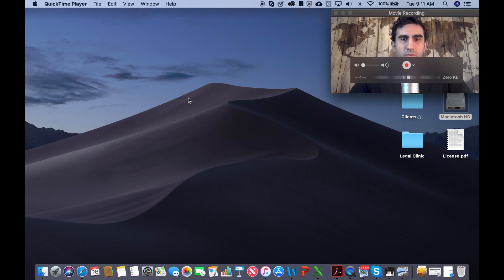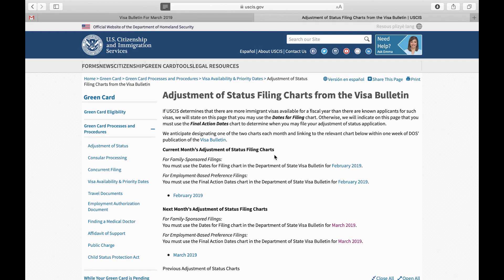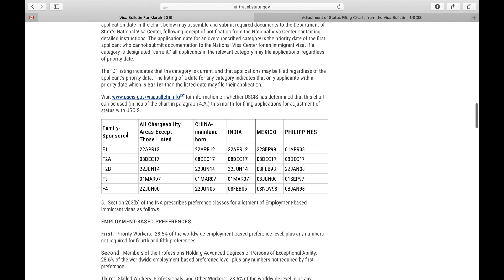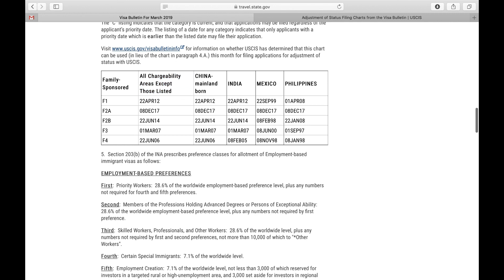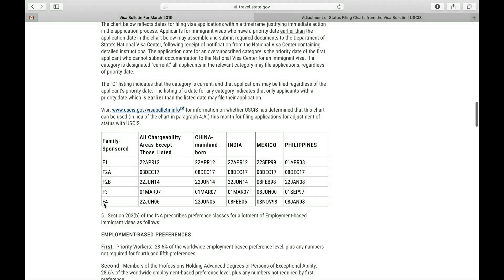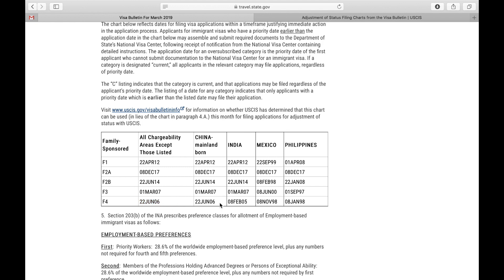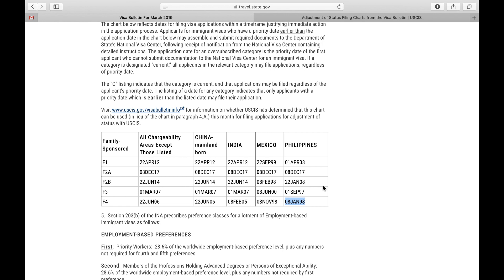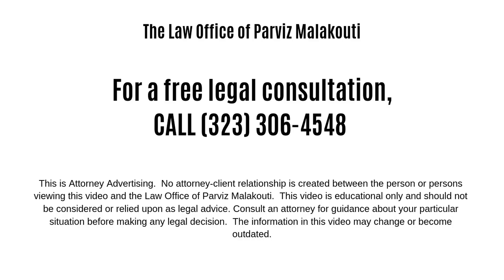How to Read the Visa Bulletin Easily (Step by Step Tutorial) Part 1/2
Immediately BOOK a phone or video consultation!

In this video, Immigration Attorney Parviz Malakouti shows you how to read the visa bulletin step by step to see roughly how long an immigrant has to wait for a green card to become available.

Attorney Marketing
Free Discovery Call Available Only Until 07/31/2019

Law Office of Parviz Malakouti
11620 Wilshire Boulevard, Suite 900